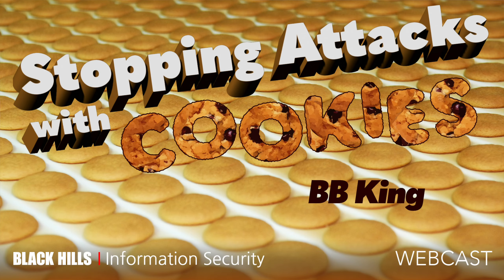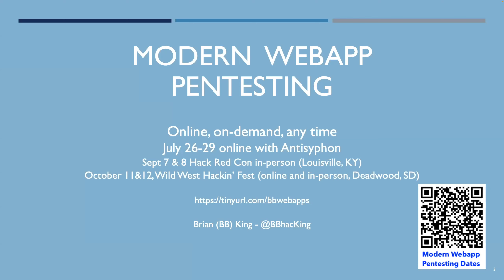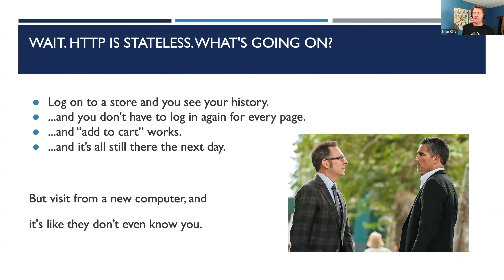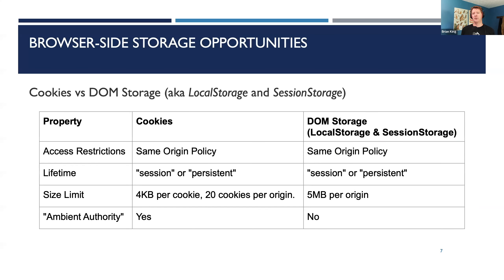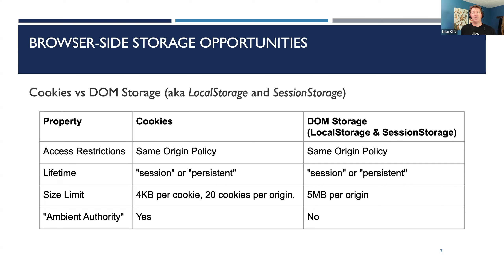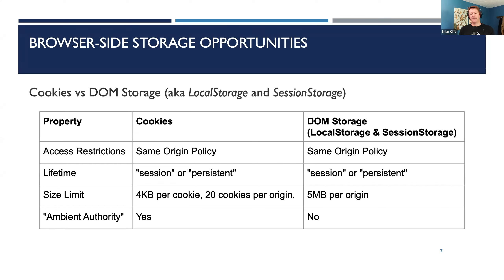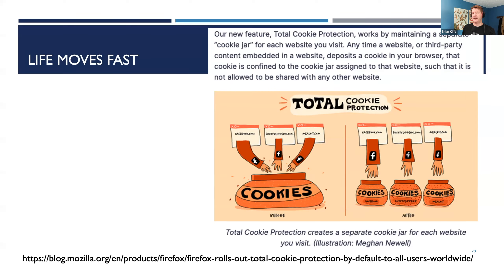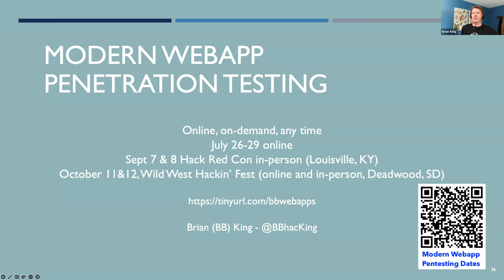BHIS | Stopping Webapp Attacks With Cookies | BB King | 1 Hour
Learn modern webbapp pentesting with BB King from Antisyphon

0:00:00 - FEATURE PRESENTATION: Stopping Attacks with Cookies
0:00:47 - What We'll Cover
0:01:37 - Theory vs. Practice
0:02:12 - Cookies: A Brief Review
0:02:17 - HTTP Is Stateless
0:02:58 - Browser-Side Storage Opportunities
0:05:58 - Ambient Authority - Why CSRF Works
0:07:13 - Cross Site Request Forgery (CSRF)
0:08:28 - OWASP Illustrates CSRF
0:10:49 - CSRF Attacker
0:12:03 - CSRF Defense
0:13:24 - New(ish) Cookie Flags That Help Mitigate CSRF
0:16:50 - Set-Cookie Header in the Wild
0:18:08 - Using the Cookie: Just the Name and Value
0:18:55 - Does CSRF Require Authentication?
0:19:26 - Does CSRF Require Cookies?
0:19:53 - Life Moves Fast: Total Cookie Protection
0:21:42 - Demo Time! SameSite Parameter
0:30:47 - End Demo / Follow Along at Home
0:31:05 - CSRF Defense: Omitting the Cookie
0:31:55 - What About APIs?
0:35:28 - Can You CSRF an API Endpoint? (No)
0:37:24 - Can You CSRF an API Endpoint? (Sometimes, Yes)
0:39:00 - One More Thing / Full Disclosure
0:40:28 - THE END
0:41:05 - Q&A

Description: BB King is here on this Black Hills Webcast to talk about HTTP cookies, cross site request forgery (CSRF) and cookies flags that can help mitigate CSRF problems.

References & Resources:
Modern Webapp Pentesting Course

Firefox rolls out Total Cookie Protection by default to all users worldwide